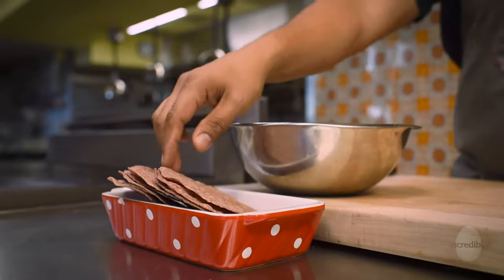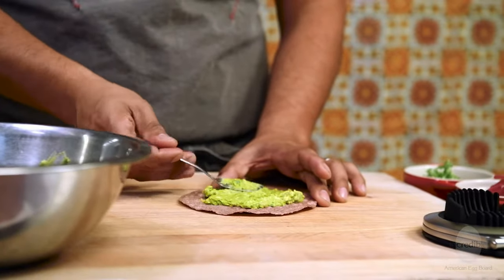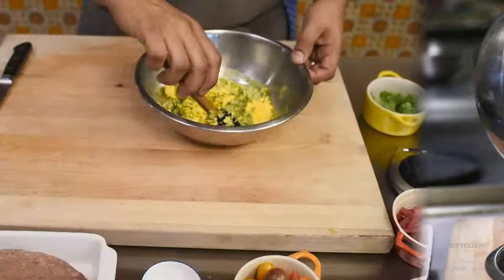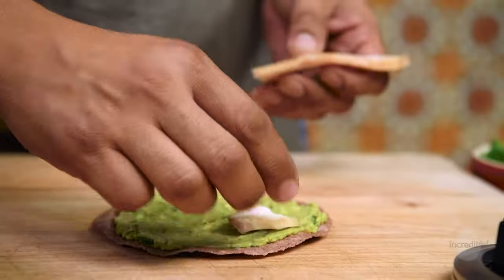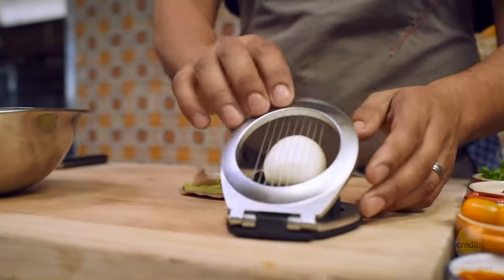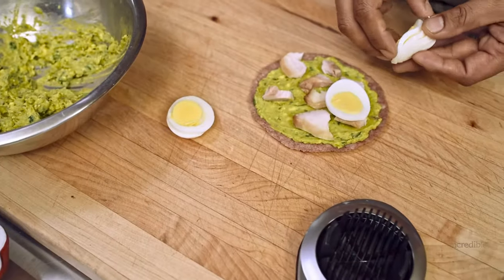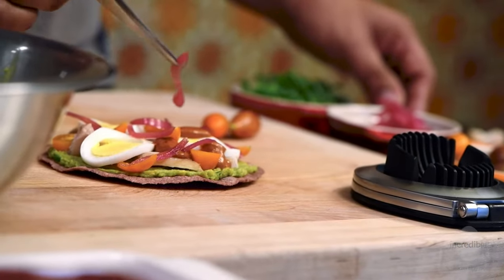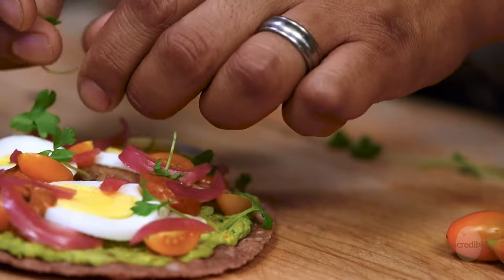Chef Ray Garcia on Latin Cuisine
Renowned restauranteur/chef, Ray Garcia of Broken Spanish in L.A. dishes on the appeal of Latin cuisine and prepares his Yolkamole Egg Tostada—which includes his own riff on guacamole, called, Yolkamole—with smoked fish and handmade heirloom corn tortillas…WATCH